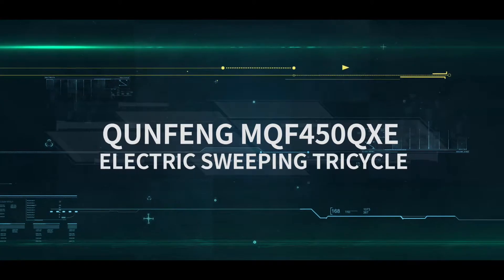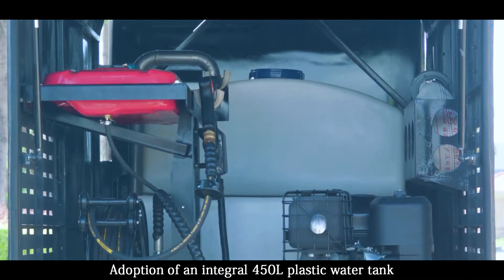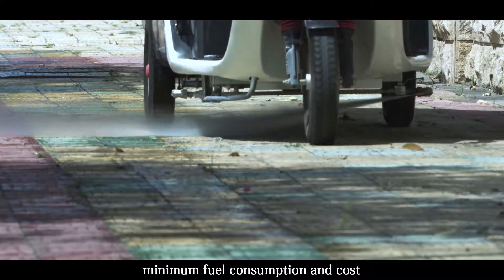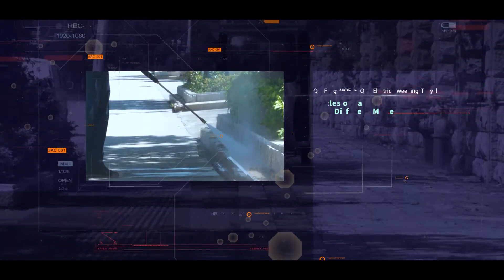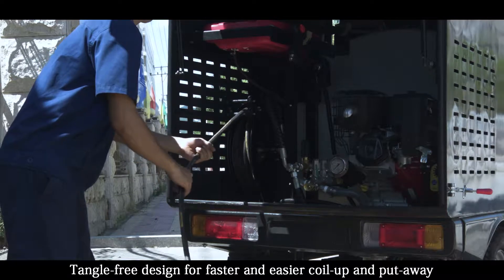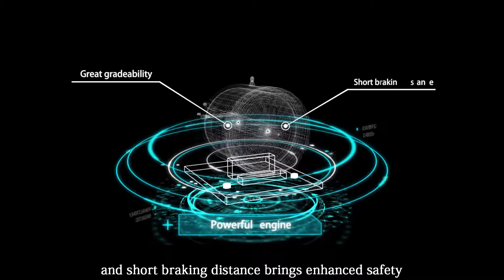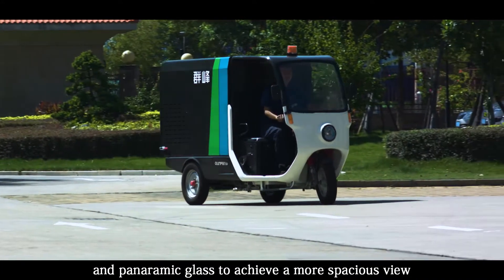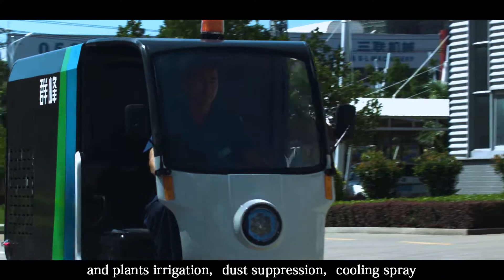Smart Road Cleaning Tricycle - It's Pretty Impressive Equipment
Fujian Qunfeng  Machinery Co., Ltd.
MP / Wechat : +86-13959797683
Building Address: No.11,Zhitai Road,Quanzhou Economy&Amp;Technique Development Zone,Fujian
Sanitation Address: No.18 Binjiang Road Xiamei Mechanical Equipment Industrial Base, Nanan, Quanzhou, Fujian , China